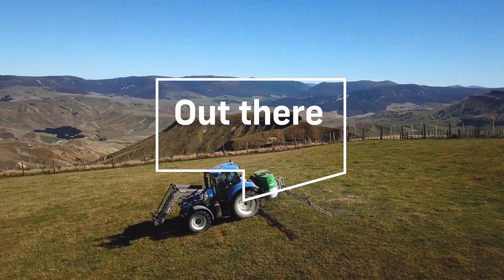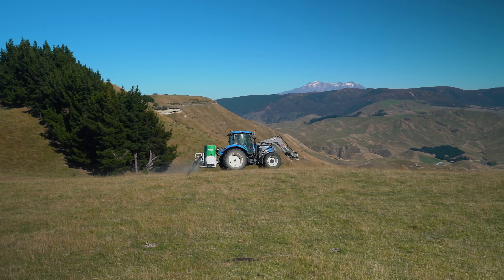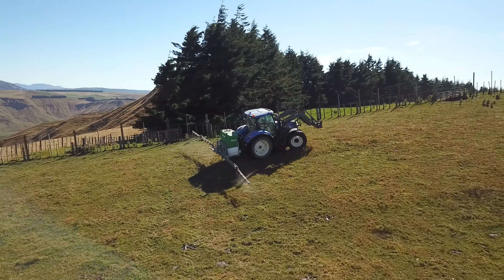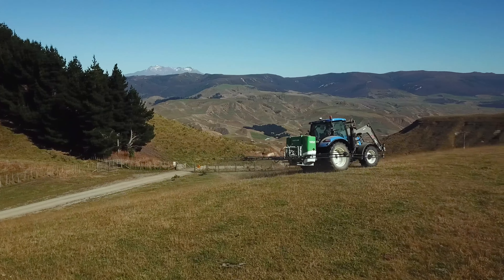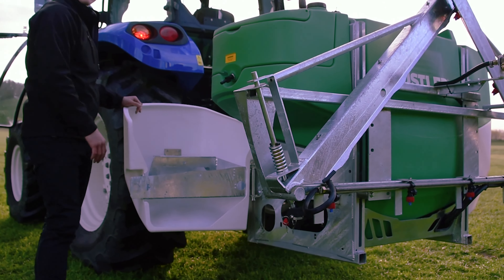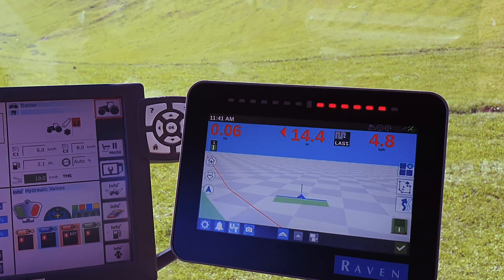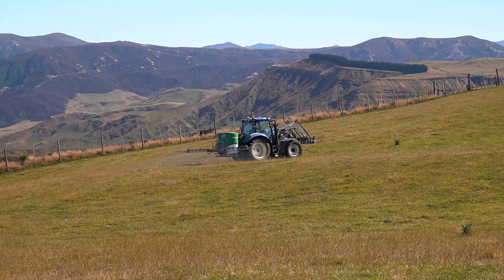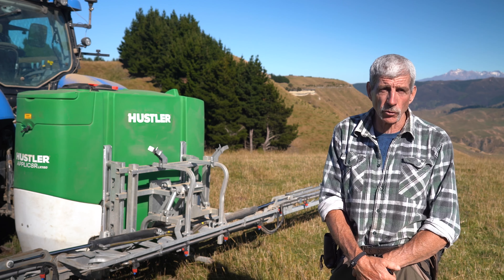46,000-stock-unit farm, Ohinewairua Station, Choose Hustler Equipment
We visited Mark Haynes on his farm, Ohinewairua Station, located in the Hawke’s Bay Region, New Zealand. Mark is thrilled to have chosen a Hustler Applic8r mounted boom sprayer a few months ago and thinks it’s a “wonderful machine”. Find out why in this video.